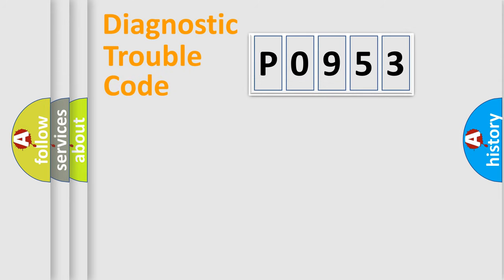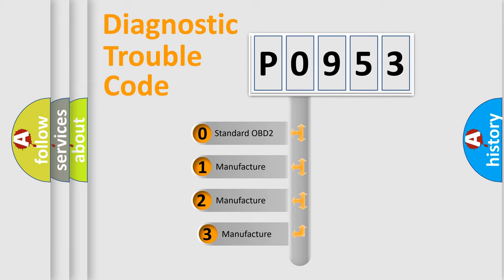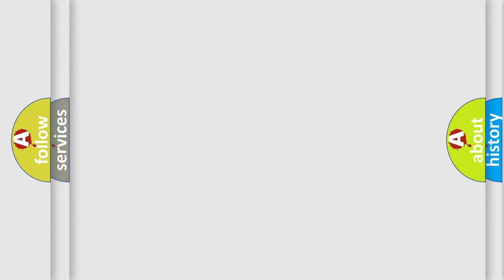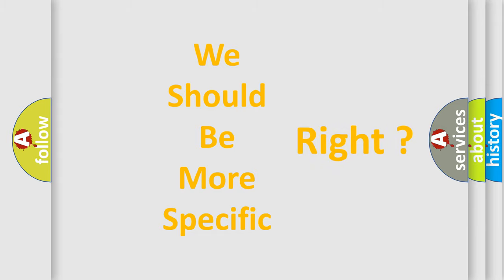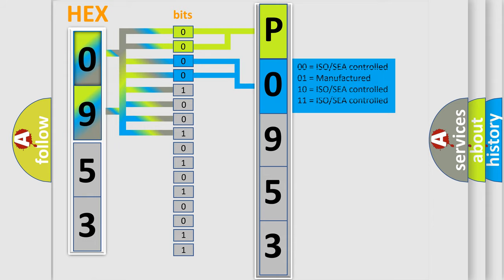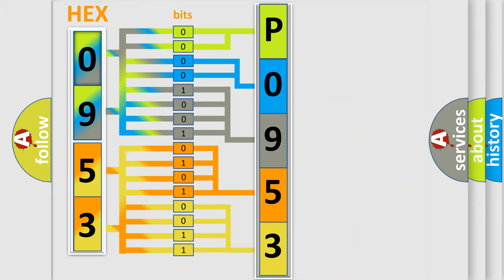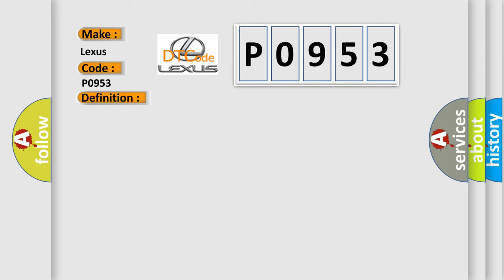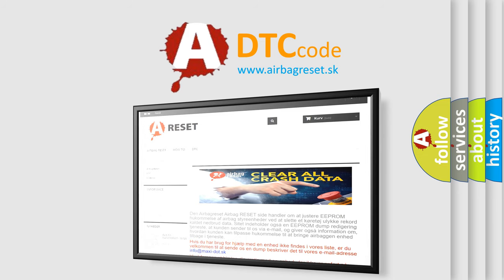DTC Lexus P0953 Short Explanation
Contents:
0:21 Basic DTC analysis according to OBD2 protocol standard.
1:48 Insight into programming
2:58 A diagnostically understandable description of the Diagnostic Trouble Code
3:05 Basic error definition

Make:
Lexus
Code:
P0953
Definition:
Right Front Low Tire Pressure Sensor
Description: